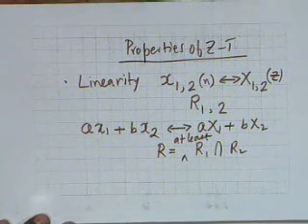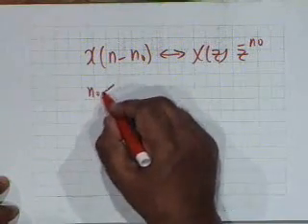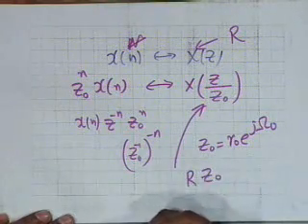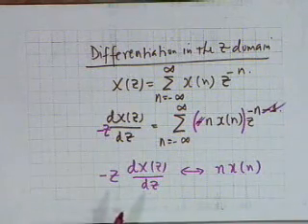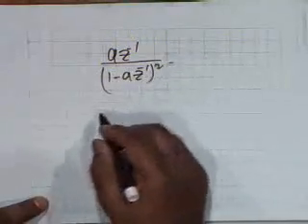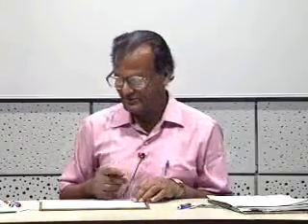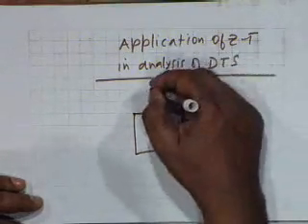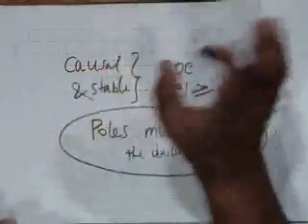30. Further Discussion on Properties of Z Transform